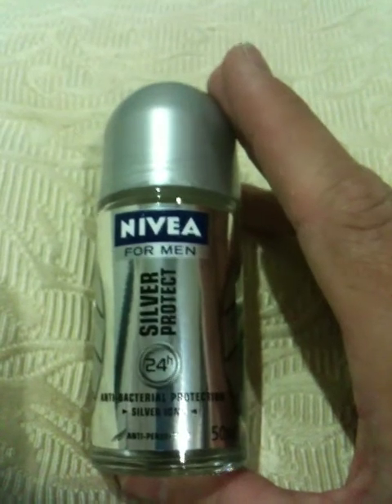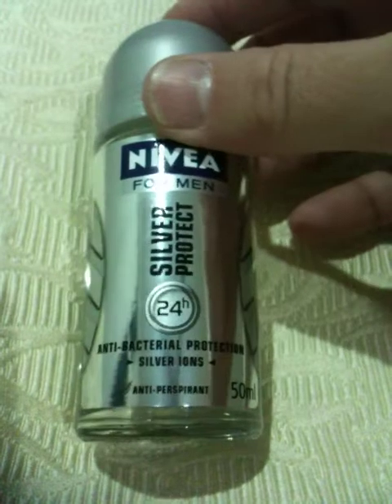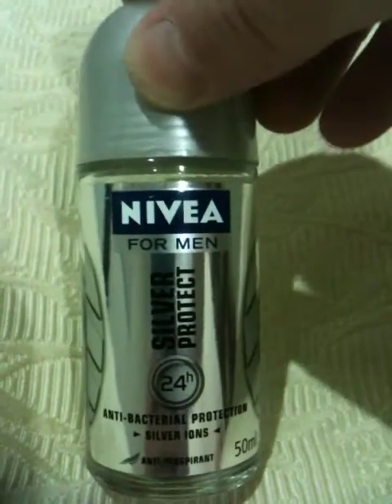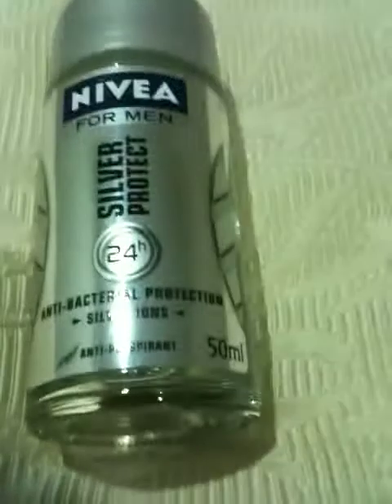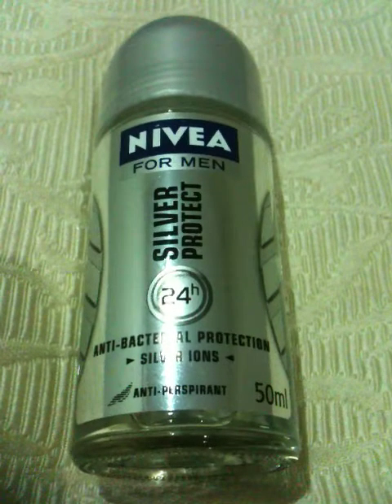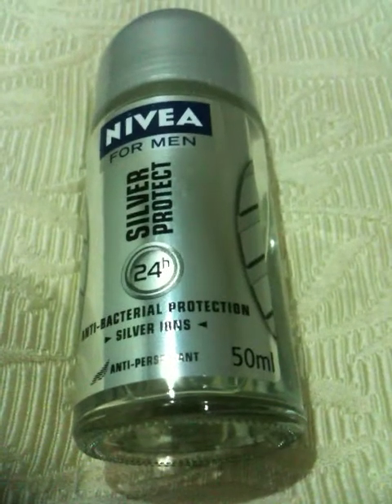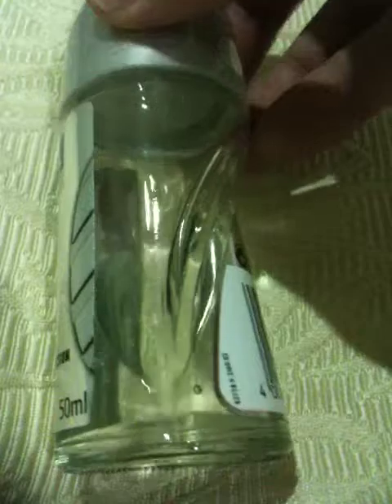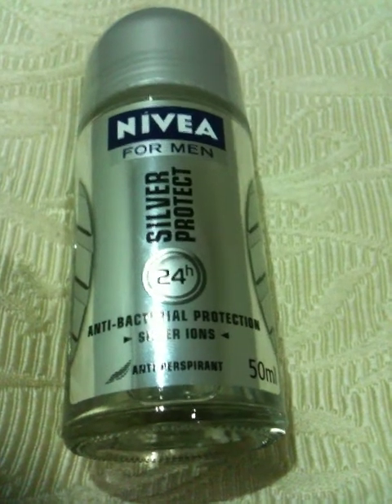Silver uses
A look at silvers use in an everyday item.  An example of how Silver is consumed.